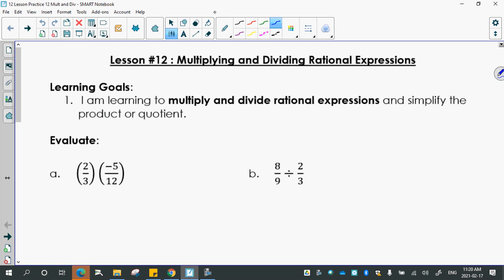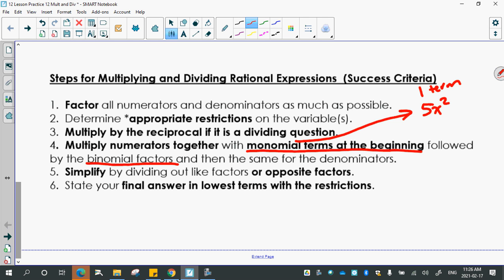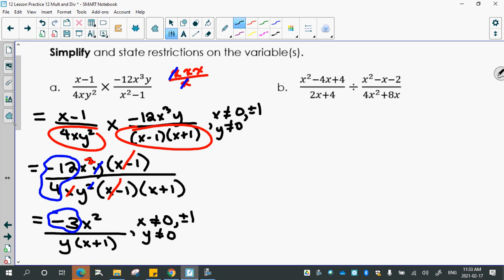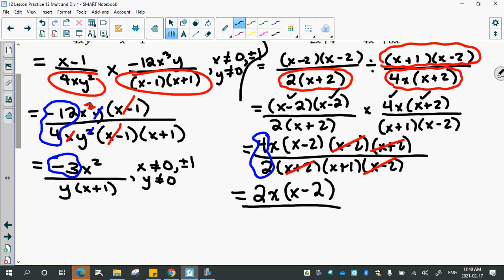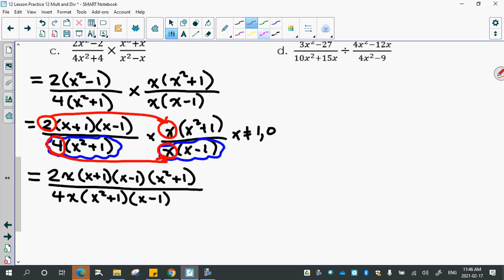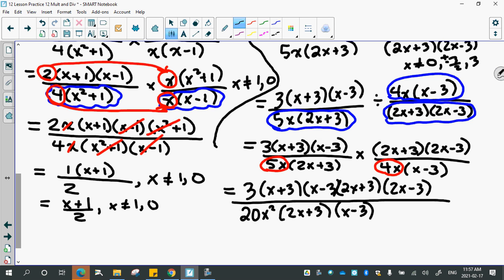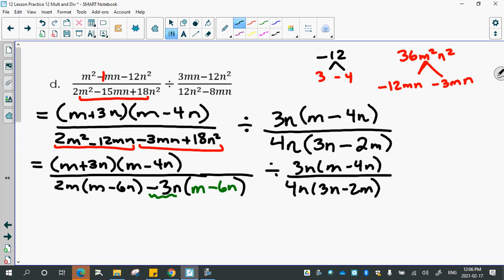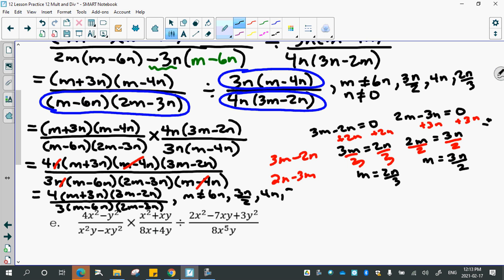Feb 17 Lesson 12